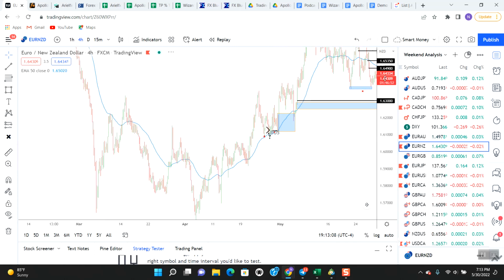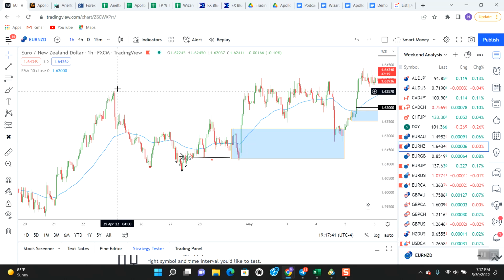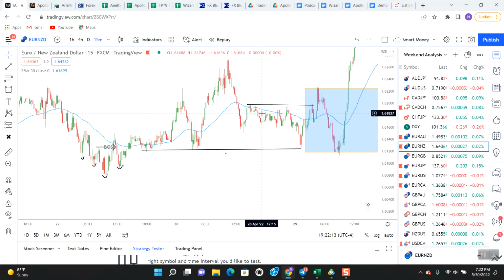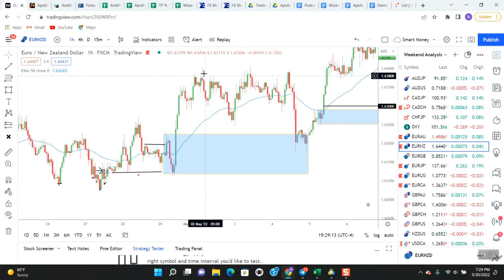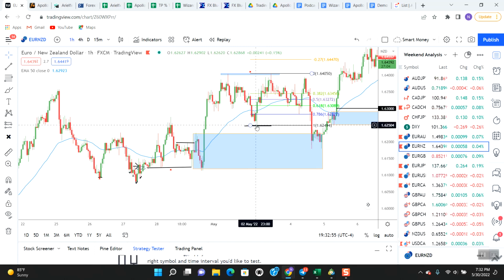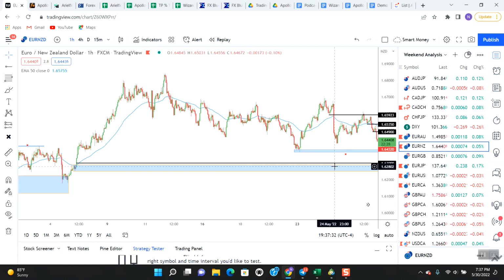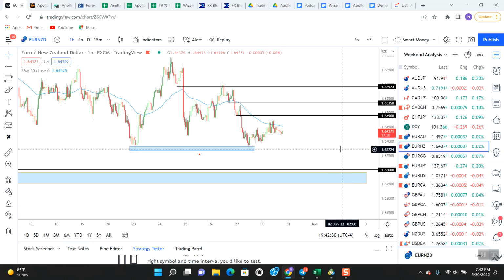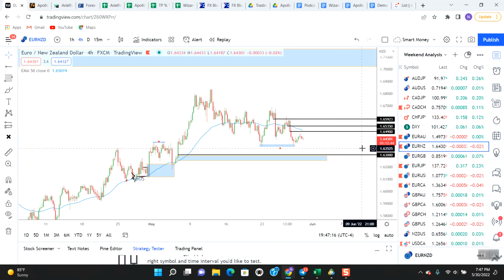This video is a game changer for all Smart Money Traders!!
This video will breakdown exactly how we trade from A to Z. If you can understand and apply it, you will see more profitability within your trading, hands down! Enjoy!